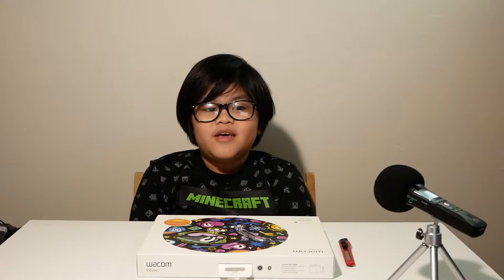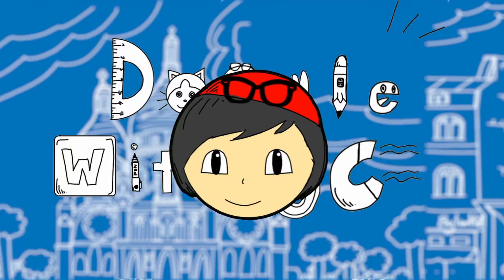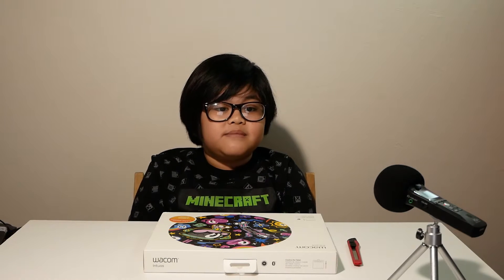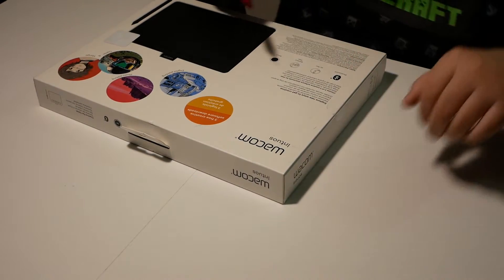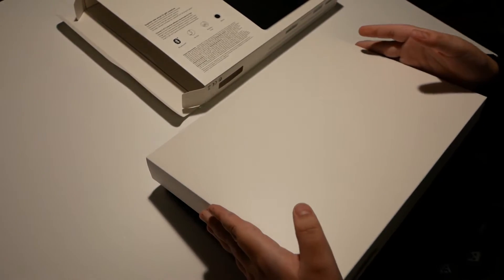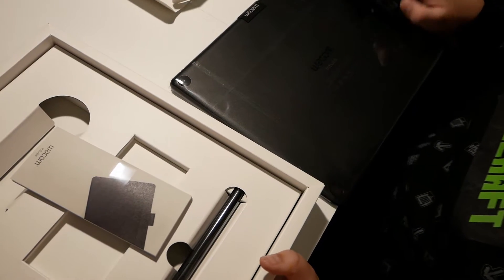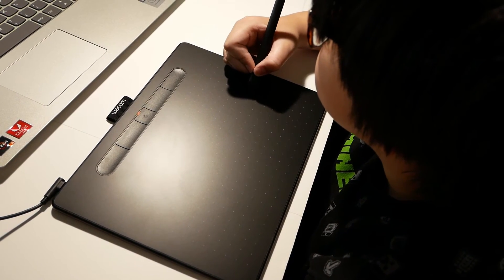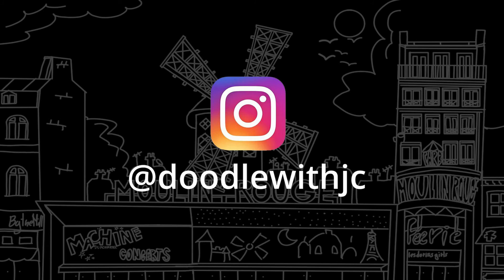Wacom Intuos M Bluetooth (CTL-6100WL) Unboxing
Here's my unboxing video of the Wacom Intuos Medium with Bluetooth. This is my very first graphic tablet for the computer. I am doing digital drawing on my Samsung Galaxy Tab A6 with the Wacom Bamboo Stylus Solo for a long time and now I am also going to be creating digital art on the Mac and Windows.